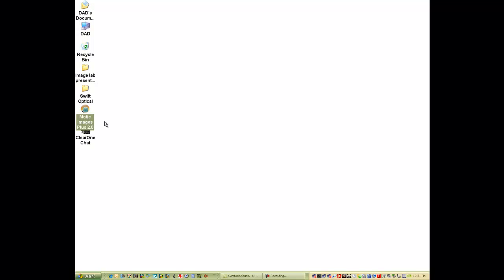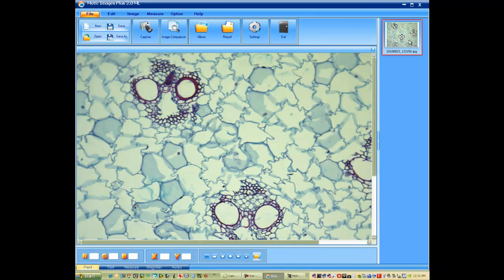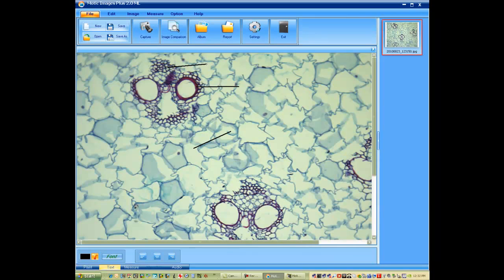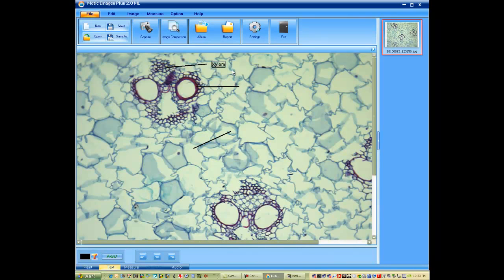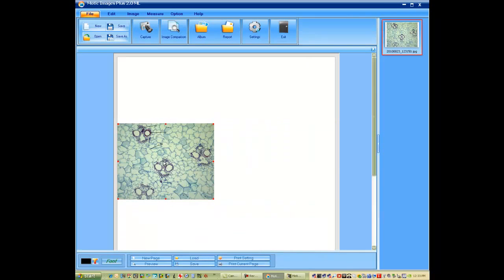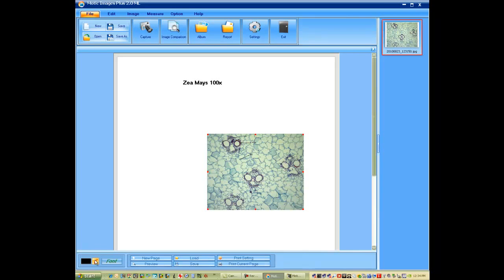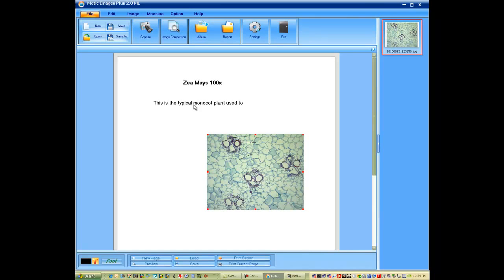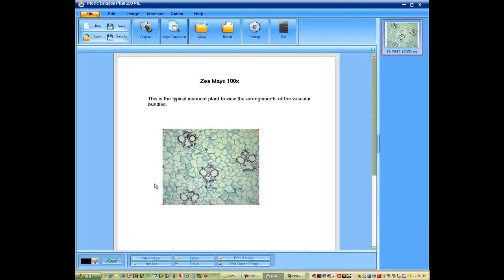Capture and labeling